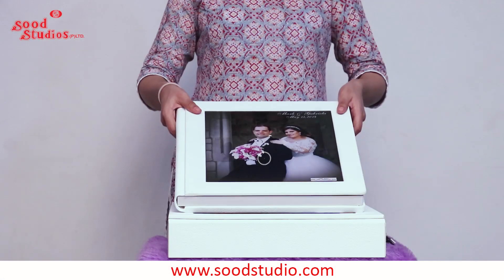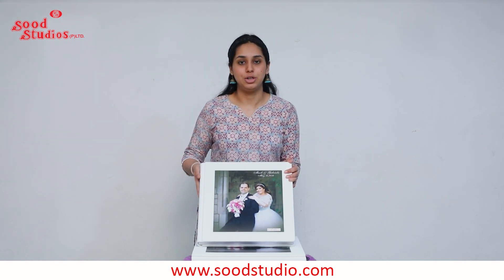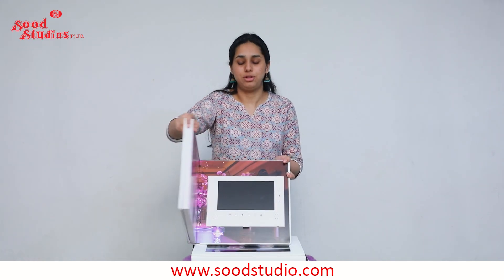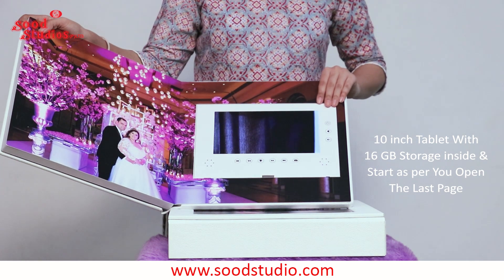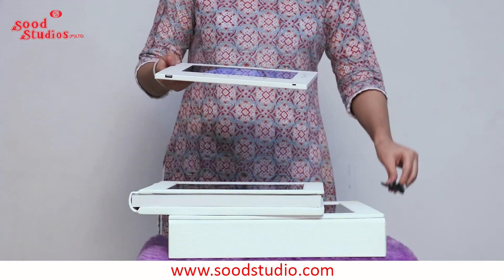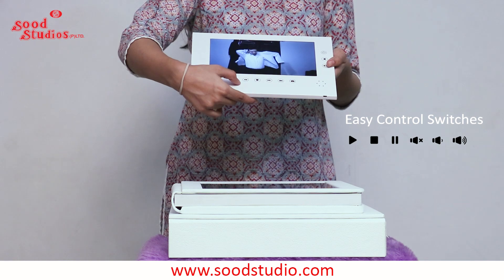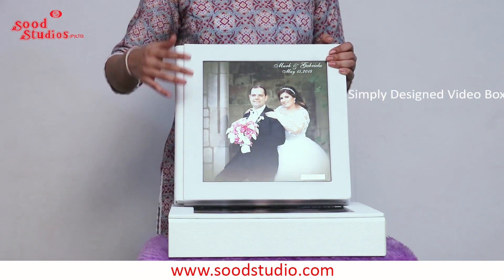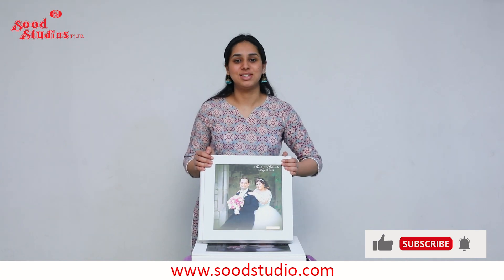Video LCD Books by Sood Stuidio for Professional Photographers | LCD Video Wedding Album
Video LCD Books available in size 12x16,12x18 & 14x14 comes with 10" LCD, 16 GB Storage. Cameo cover in various leather colour options and a matching video box. for Professional Photographers